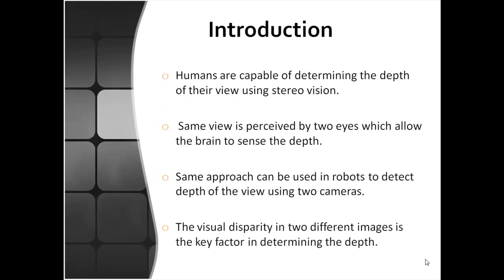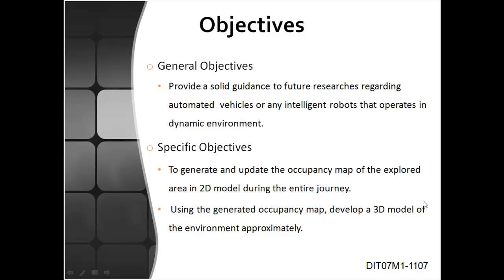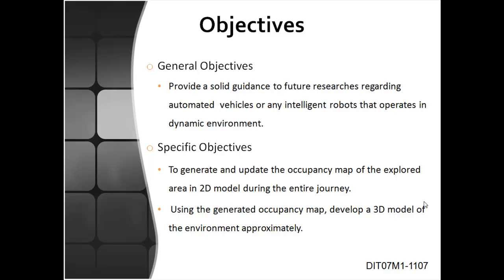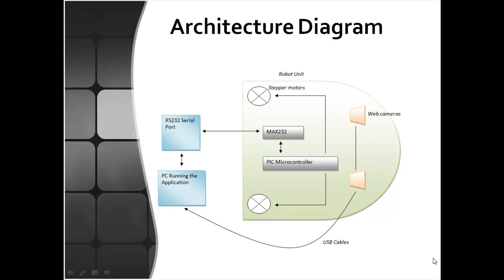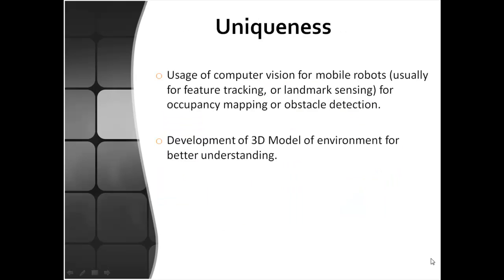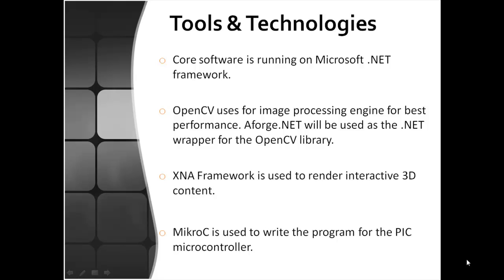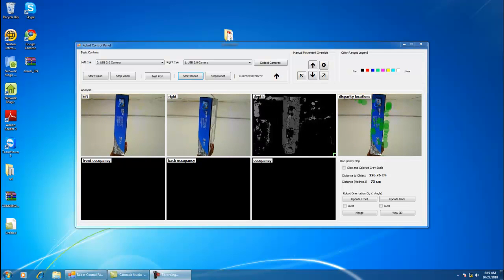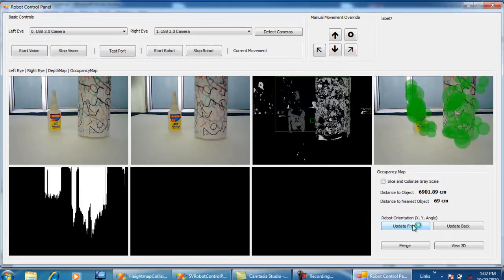SVBRNEM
our presentation :p